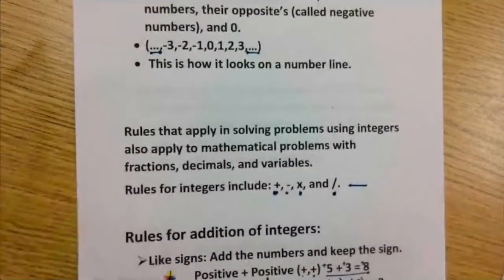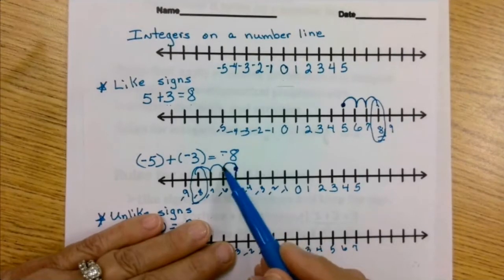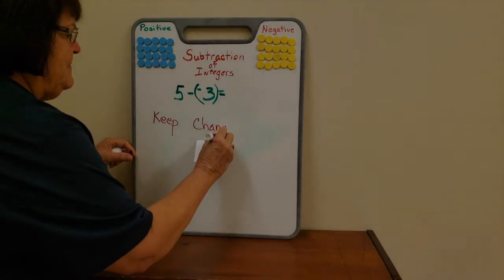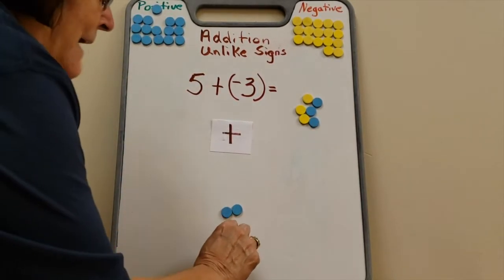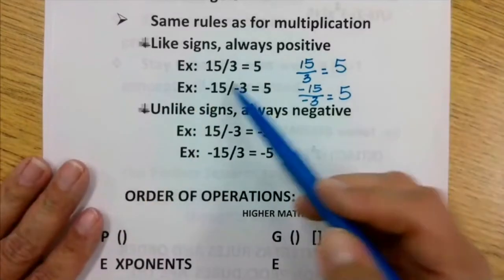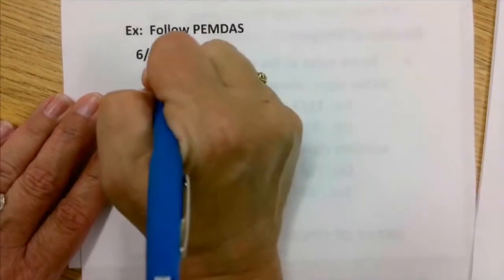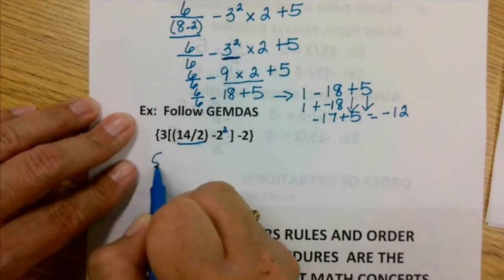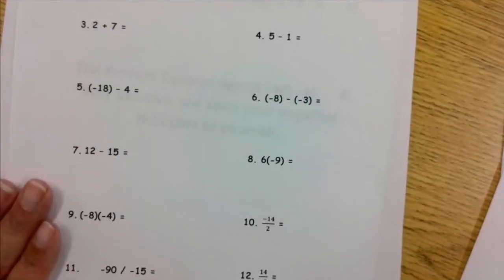Lesson 3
0:00  Introduction
0:29  Integers overview
2:07 Rules for Integers
5:40 Addition of Integers
7:43 Subtraction of Integers
10:05 Addition of unlike signs
11:29 Multiplication of Integers
13:17 Division of Integers
14:46 Order of operations
23:01 Additional resources
23:14 Sign off